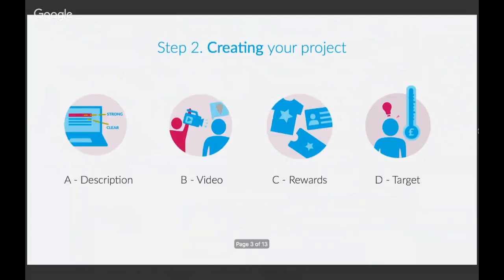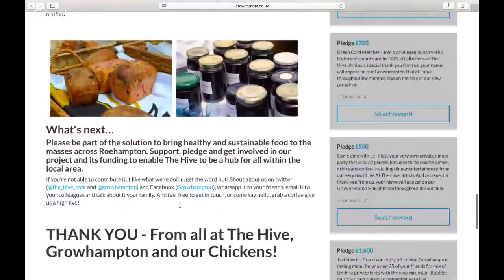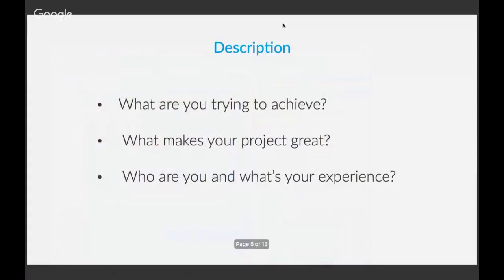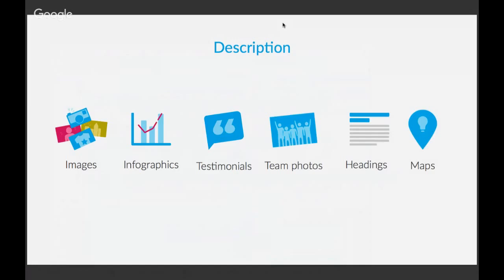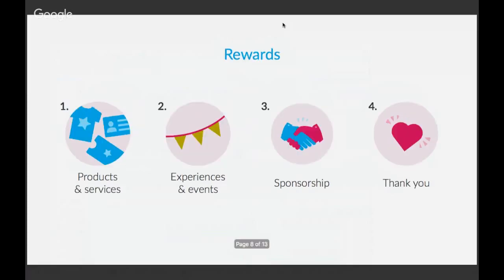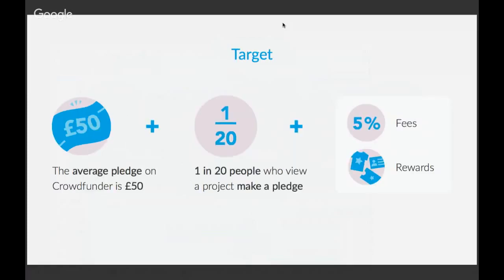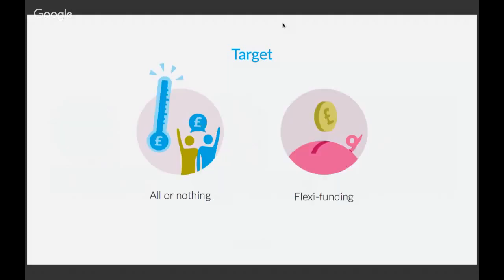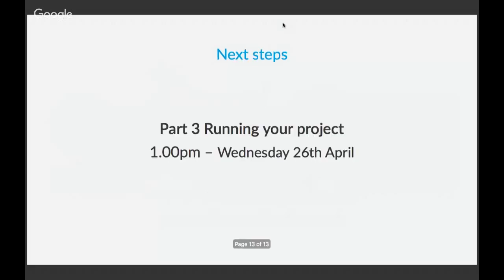Improving life for Londoners - Creating your project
Webinar 2: Creating your project

Find out how to make the perfect Crowdfunder project page with easy-to-follow tips and advice on telling your story and rewarding your supporters. Join the live webinar session or watch it back later for the inside scoop on making your page stand out to the Crowd.